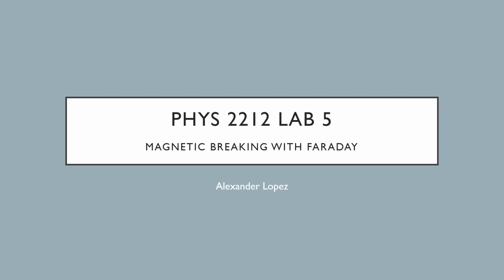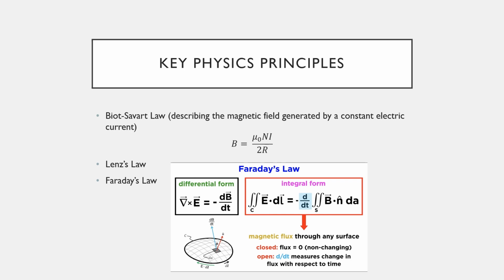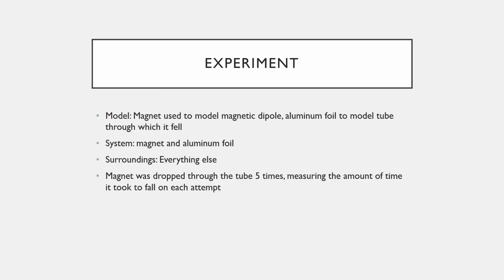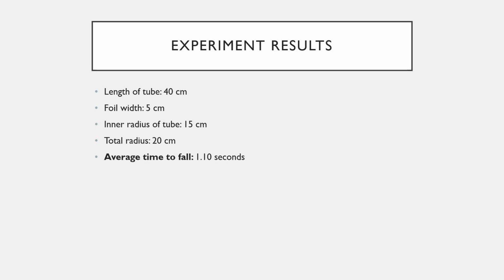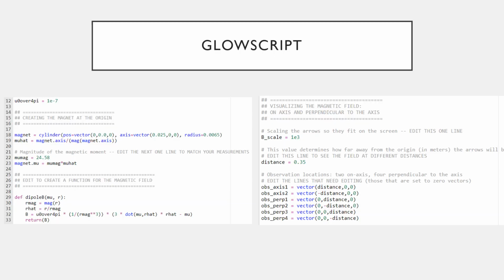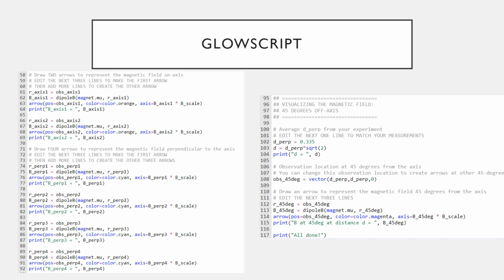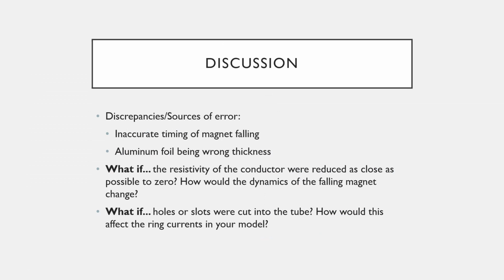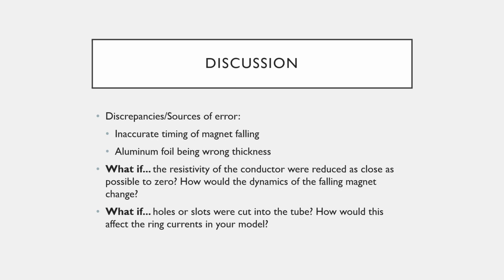PHYS 2212 Lab 5